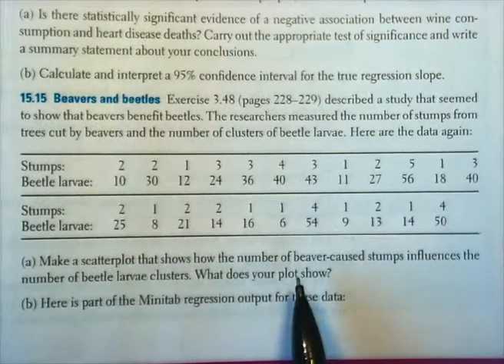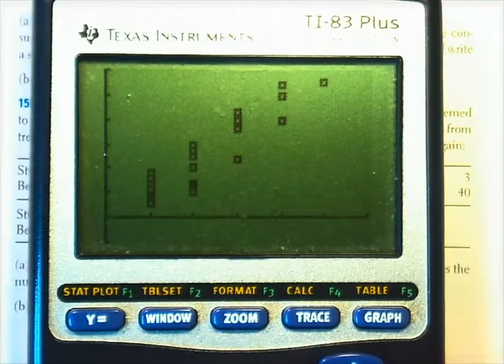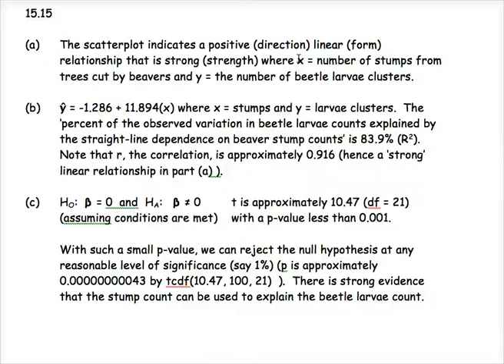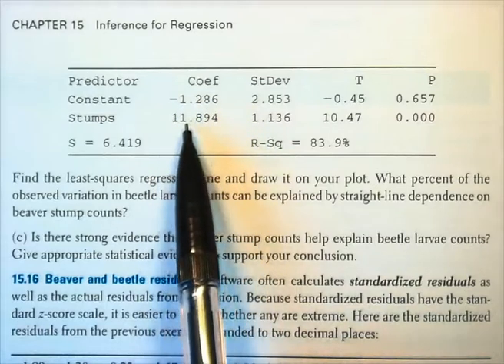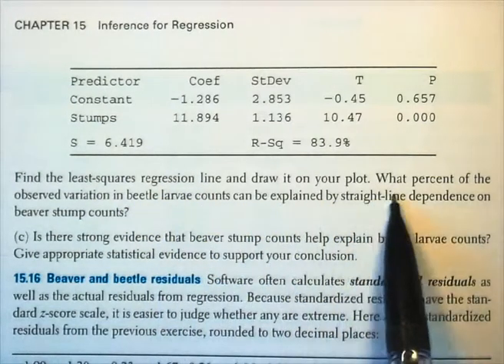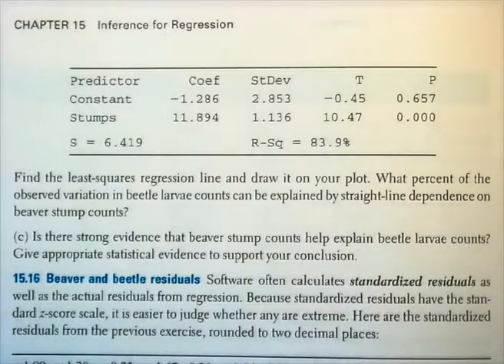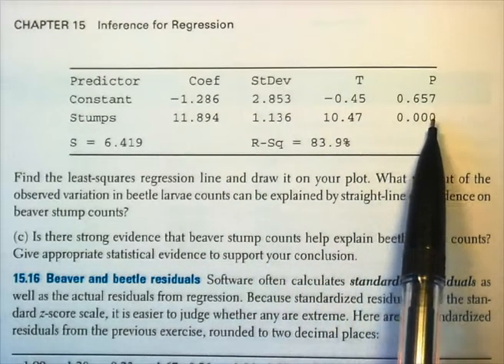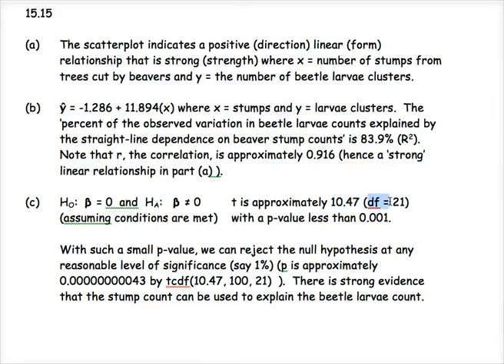Chapter 15 Question 15 (p. 909)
This video discusses question 15.15 on p. 909.